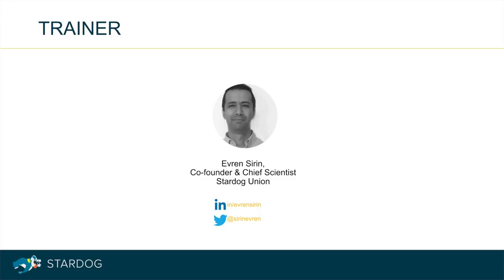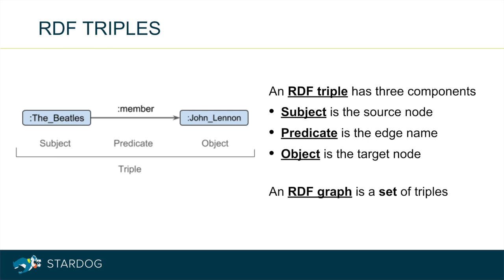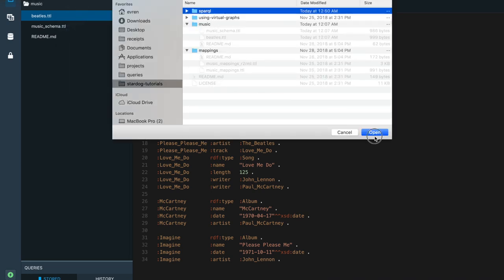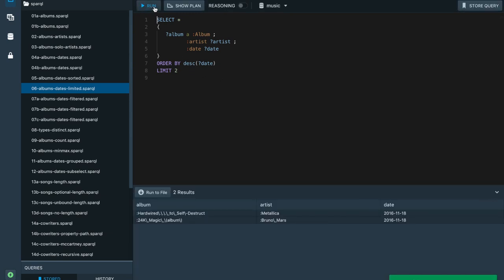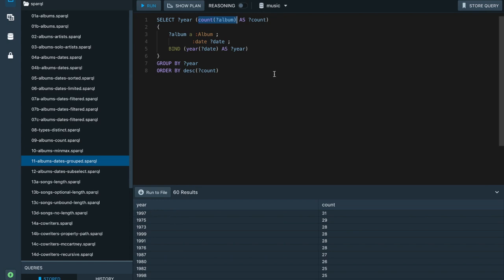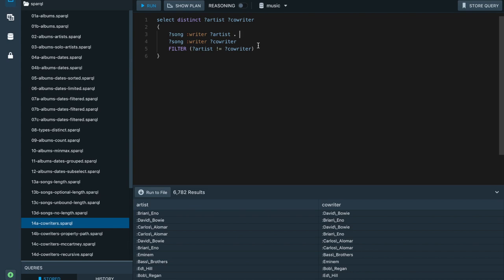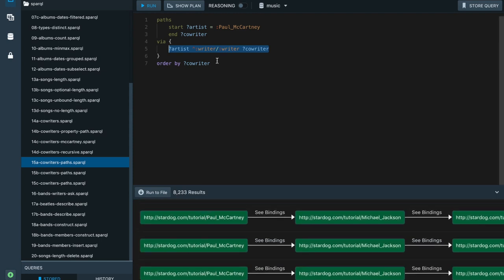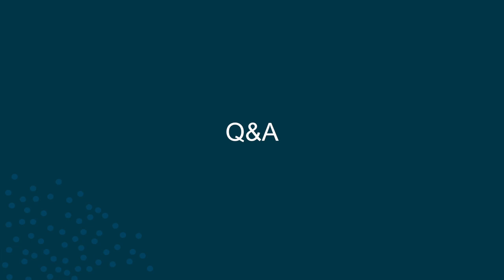[Training] Getting Started with SPARQL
This training teaches the basics of SPARQL. It is intended for those who are brand new to working with SPARQL, the core query language of Stardog's Enterprise Knowledge Graph.